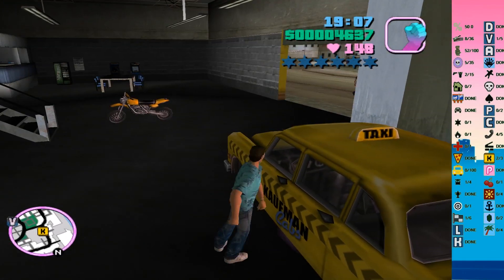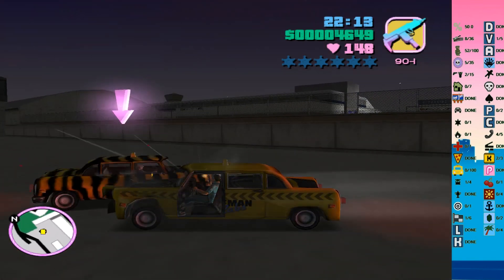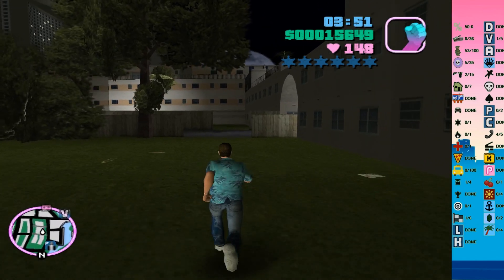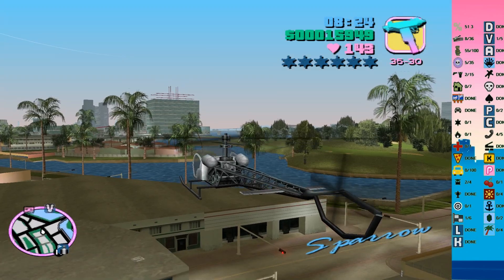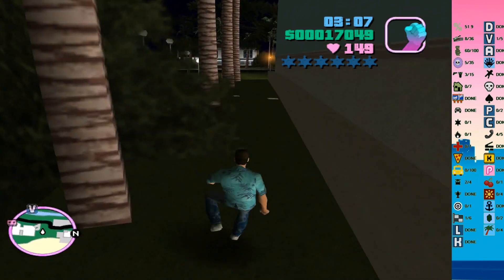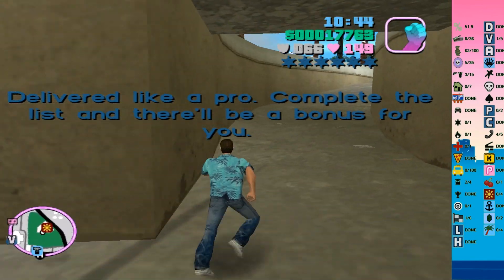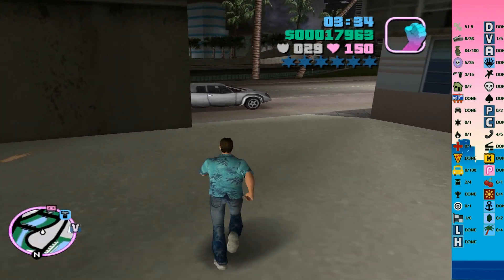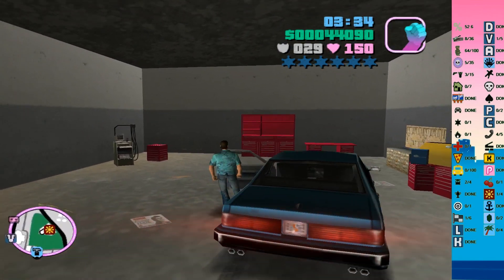GTA Vice City Episode 24 - 50.0% - Choppers and Packages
In this series I try to 100% GTA Vice City. Its a nostalgic playthrough as I used to play this game when I was younger. I hope you will enjoy it as much as I do!